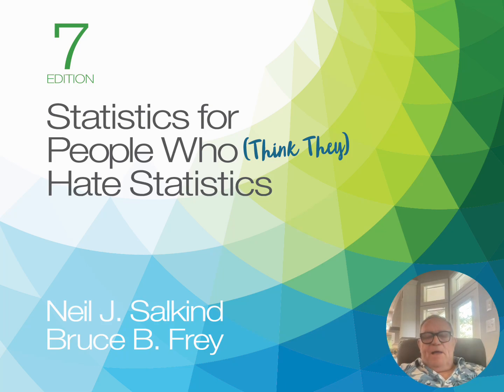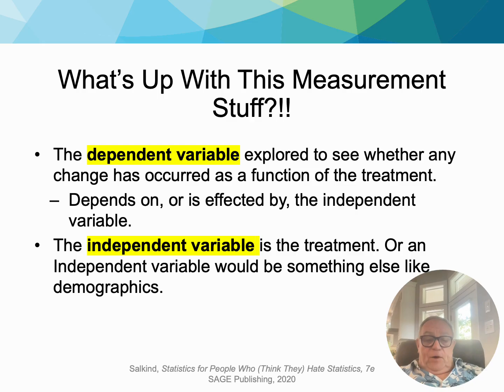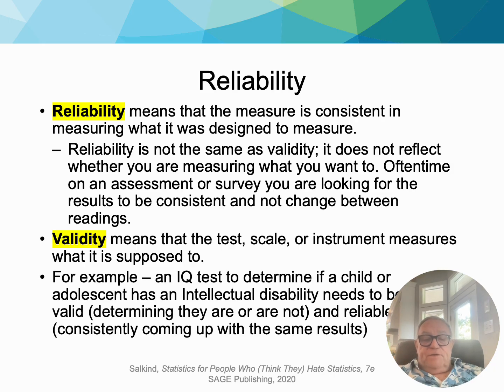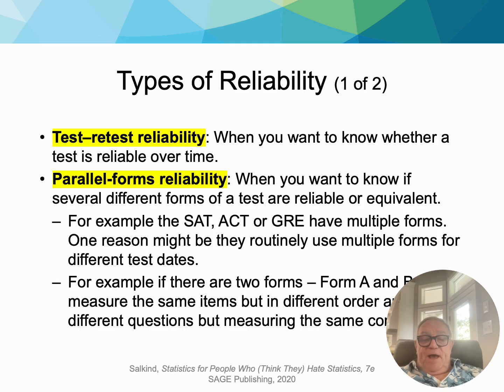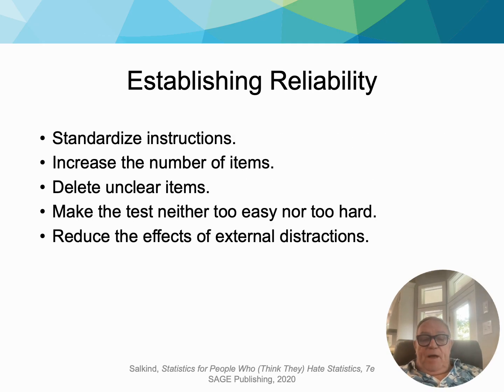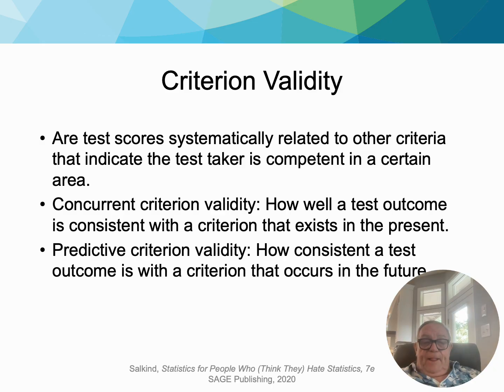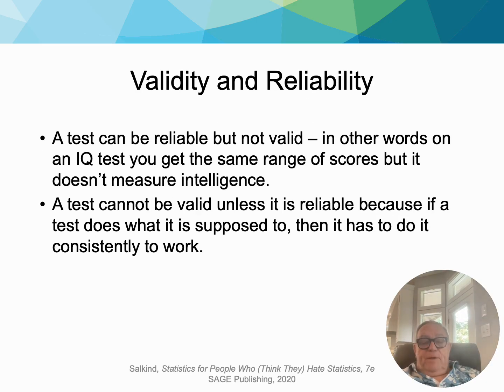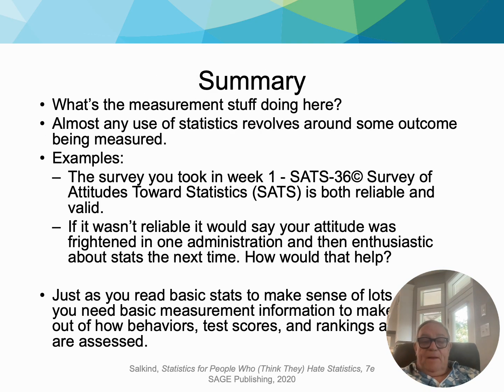Salkind7e Chapter6 Reliability&Validity